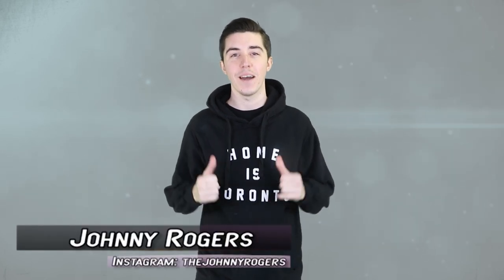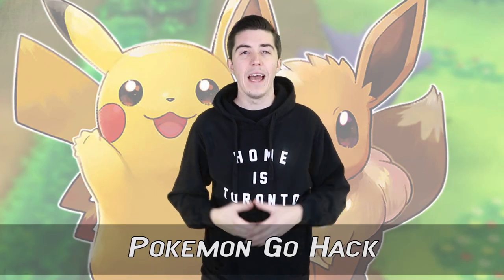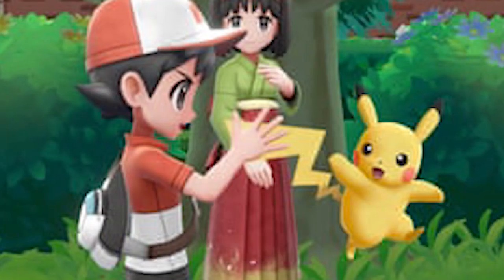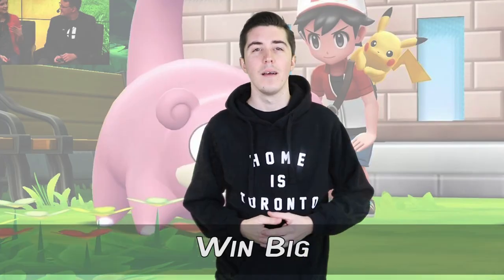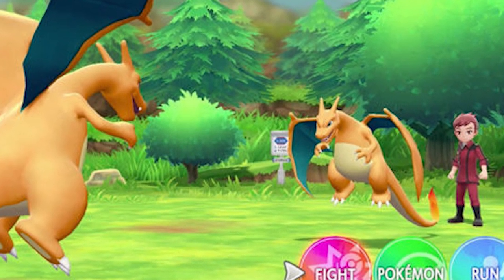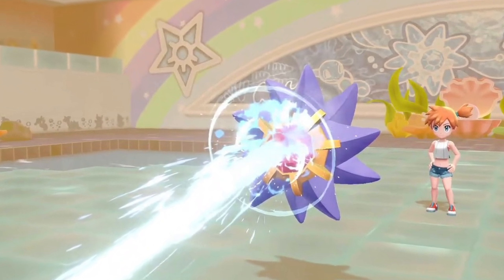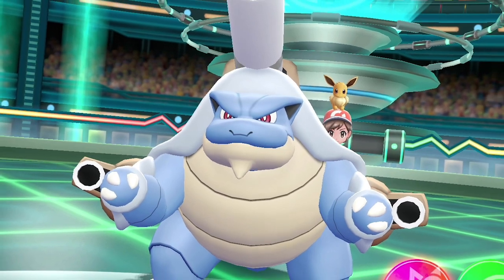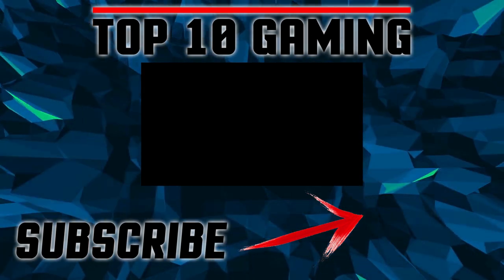Top 10 Biggest Tips & Tricks For Pokemon Let's Go Pikachu & Eevee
With the release of Let's Go Pikachu & Eevee, fans are on the quest to catch 'em all. Here are some tips and tricks to help you become the Master of Pokemon.